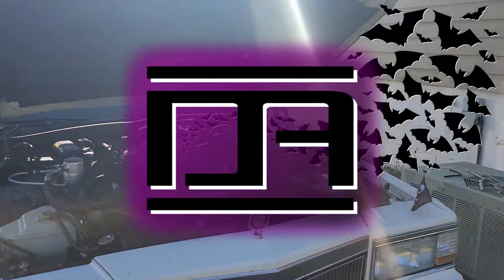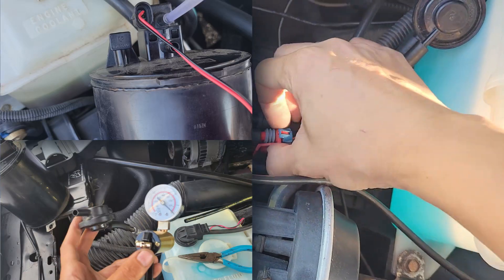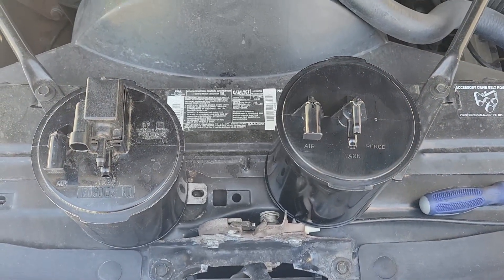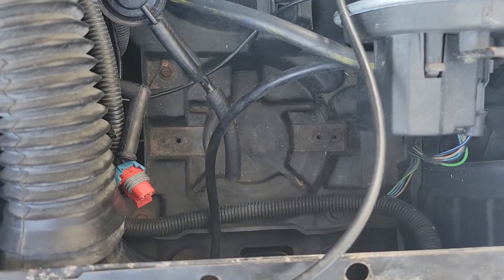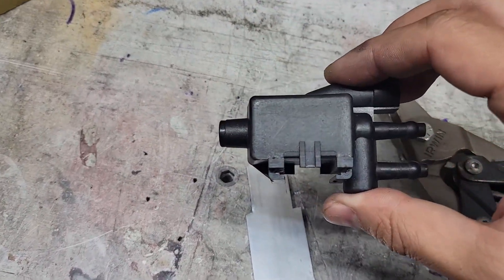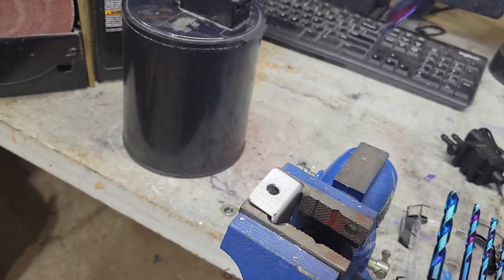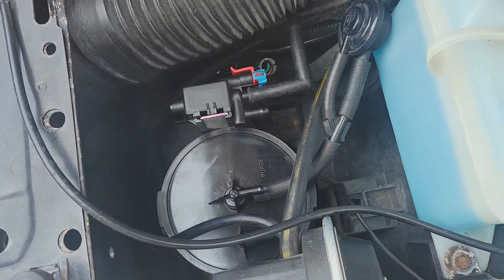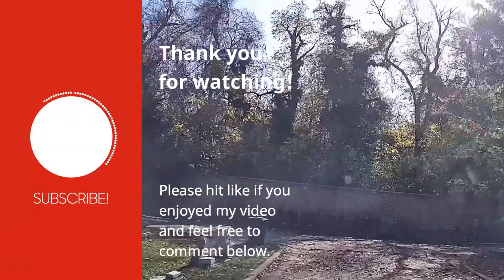Retrofit EVAP Vapor Canister and Purge Solenoid Original Discontinued (1990-1992 Cadillac Brougham)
► 00:36 - Removing Old Canister
► 01:37 - Installing New Canister
► 02:27 - Purge Solenoid Bracket
► 03:22 - Installing Purge Solenoid

I show you how to retrofit a newer vapor canister and purge solenoid from a 1995 Cadillac Fleetwood Brougham in a 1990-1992 Cadillac Brougham, though this guide can be applied to other GM vehicles.

Since my EVAP canister was discontinued, I was trying various workarounds to resolve some issues with my engine stalling after long drives and filling the gas tank. Retrofitting a different one onto my car fixed all my issues and I was able to undo all my workarounds.

🛒 Vapor Canister
🛒 Canister Purge Solenoid
🛒 Tank Pressure Control Valve
🛒 1/4" Fuel Hose

🛒 Irwin Snips (Left)
🛒 Irwin Snips (Right)
🛒 Stanley 201-Piece Tool Set
🛒 Roll-Up Tool Bag